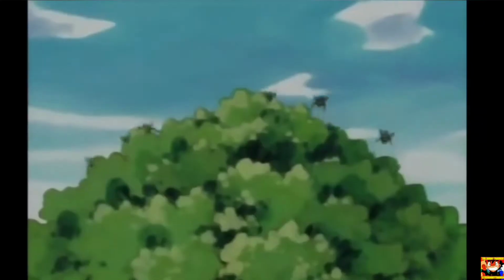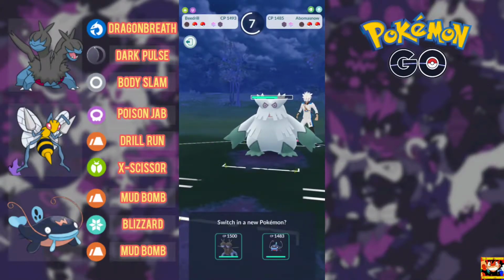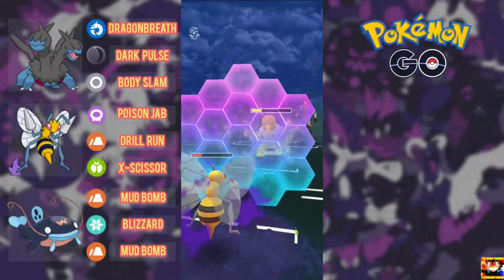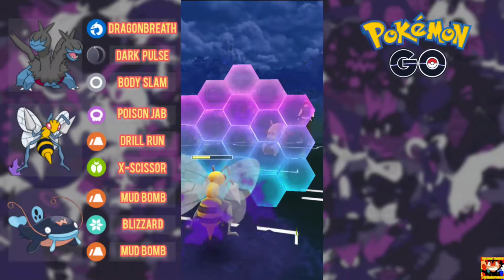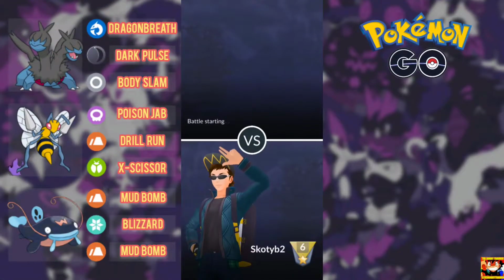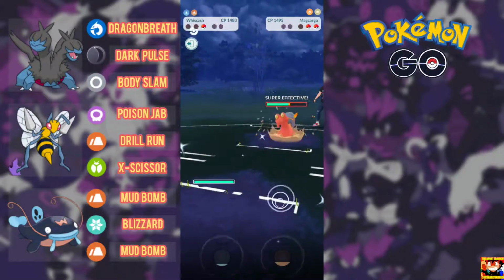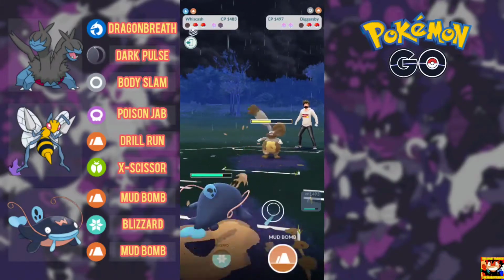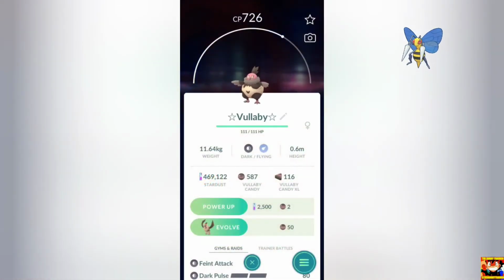ZWEILOUS, SHADOW BEEDRILL & WHISCASH in Great League Remix! | My first season 10 battles!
We start the season with a really fun team and have some crazy battles to kick us off!